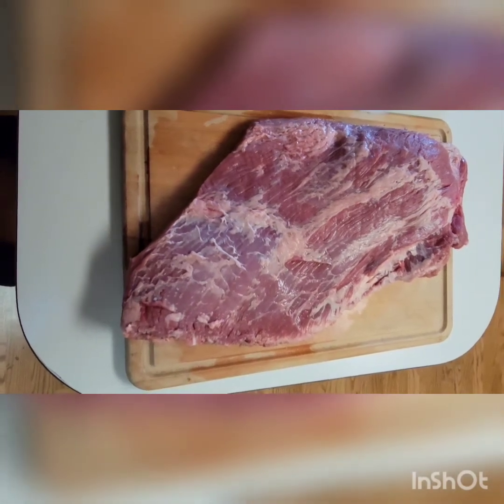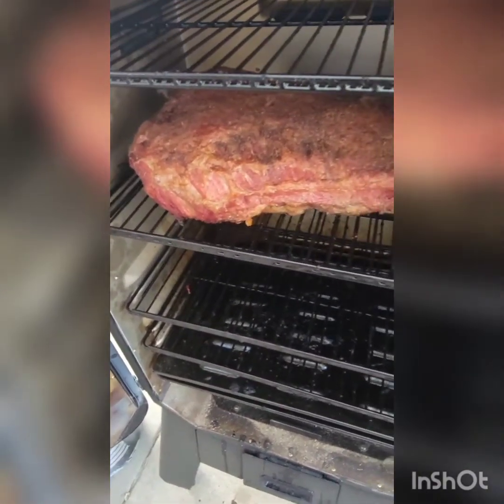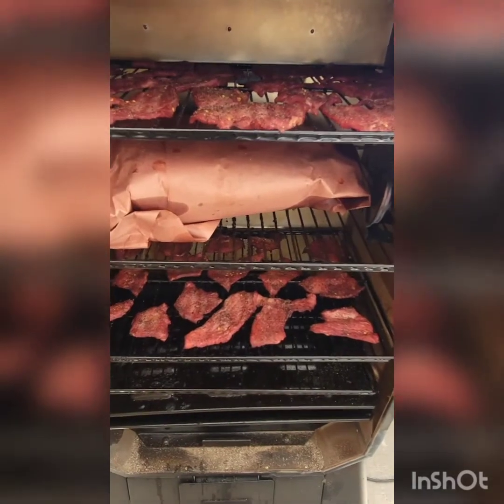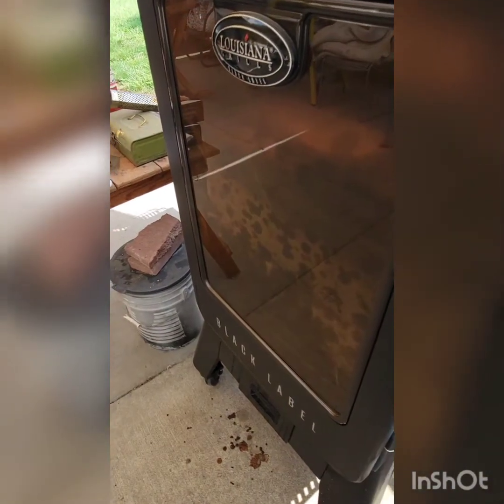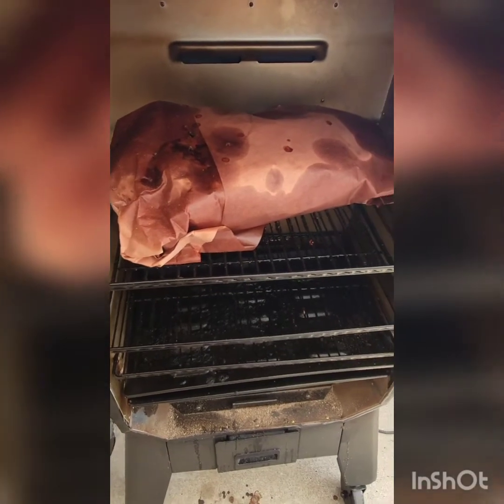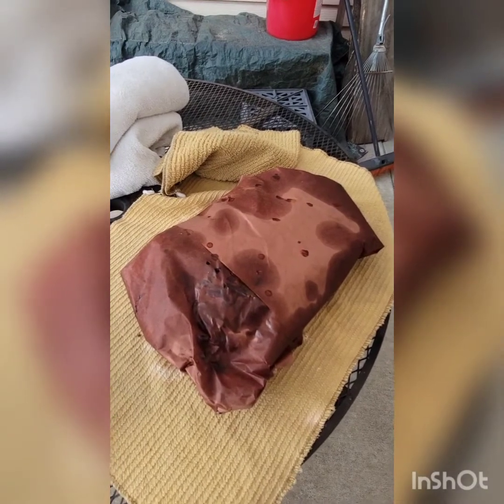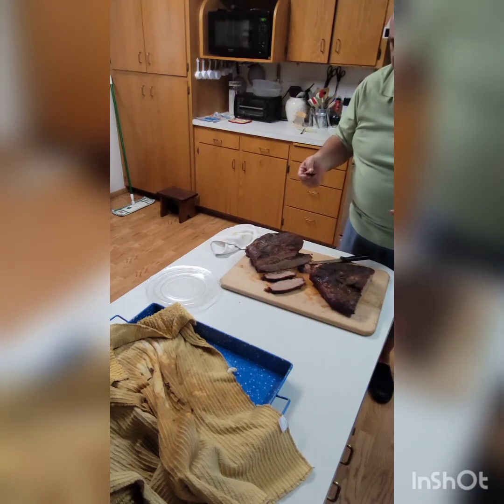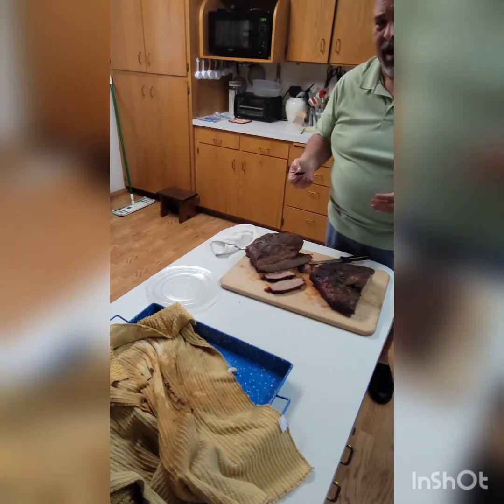Smoked Brisket (First time)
This is the first time ever doing a beef brisket.  Nervous, YES.

I am learning as I go here. Taking my skills to a new level. I watch, I listen, and I write everything down.